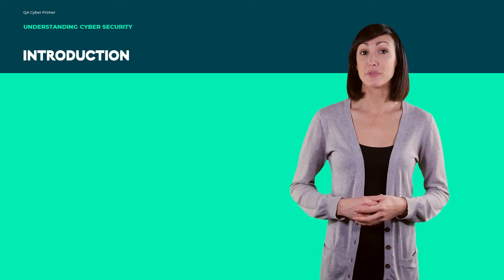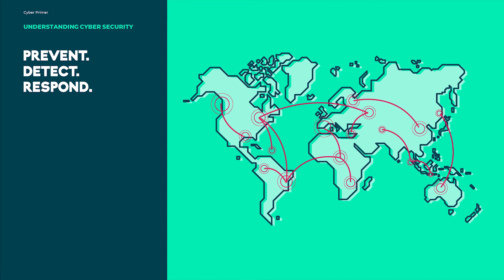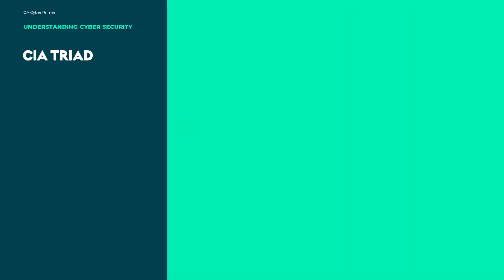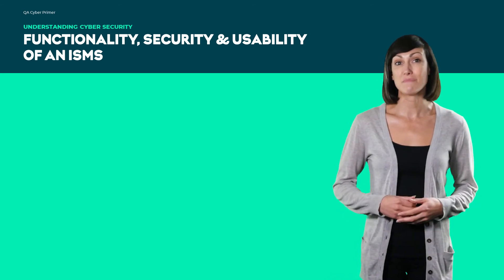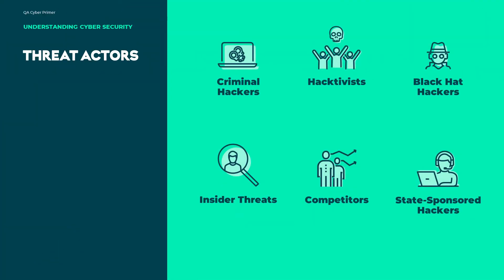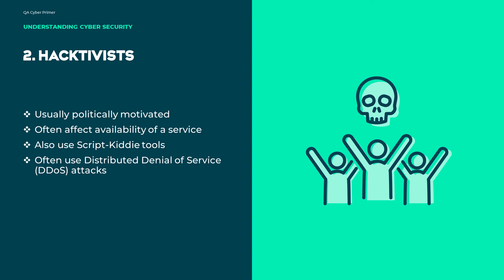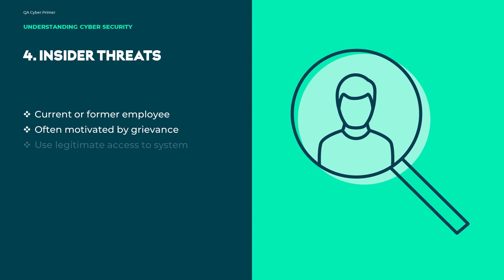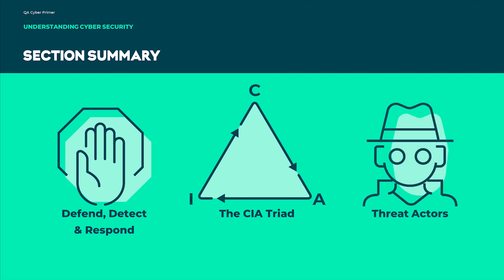Understanding Cyber Security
Get insight into core Cyber Security themes in our “Understanding Cyber Security” course located

In this lecture, you’ll learn about:
-Key concepts and players in the world of cybersecurity
-The three tenets of information security